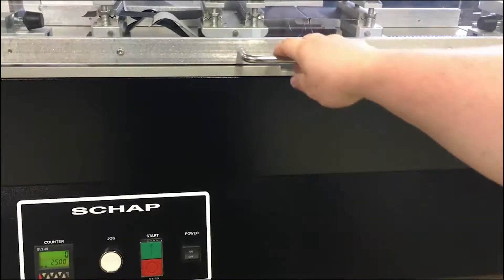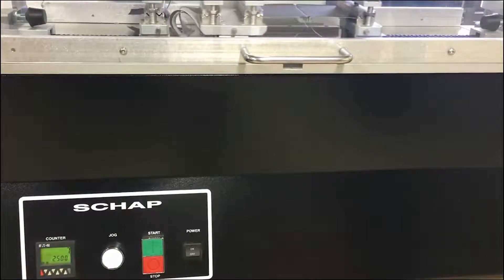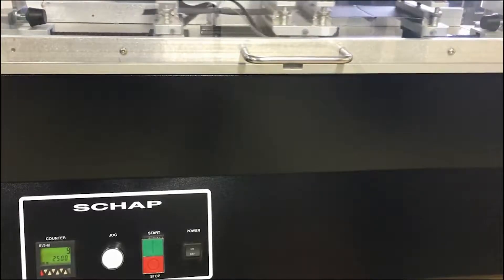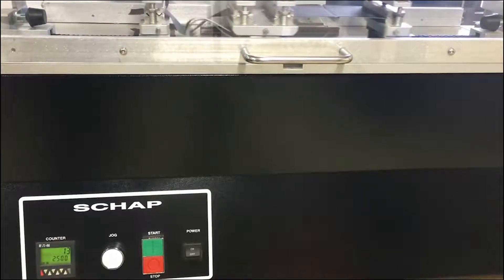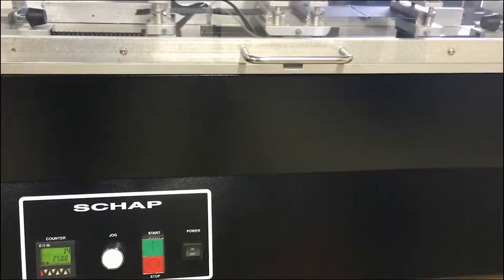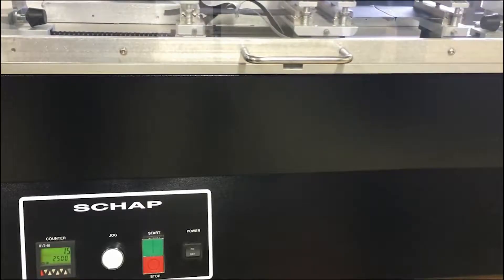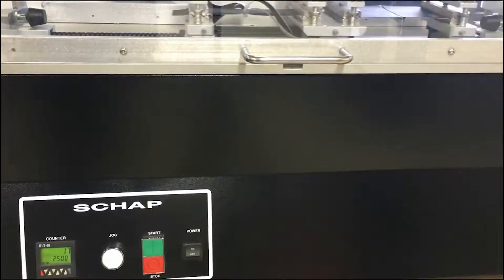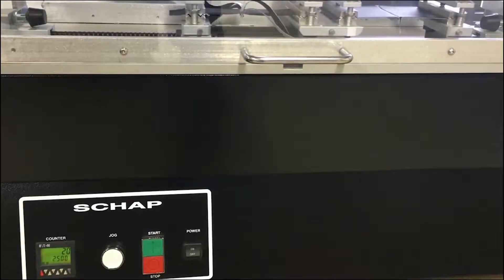Seam Fatigue Calibration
In this video we show you the steps to calibrating the cycles per minute of a Seam Fatigue tester